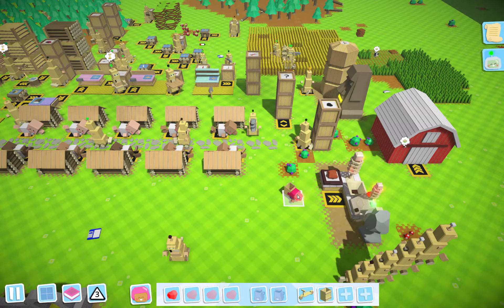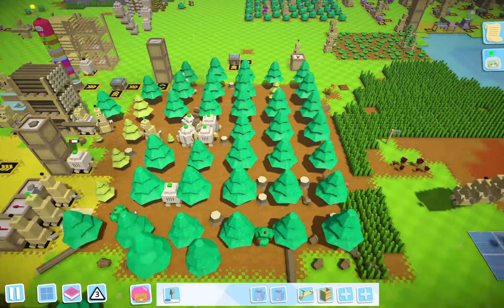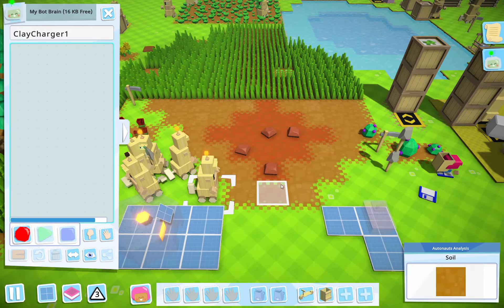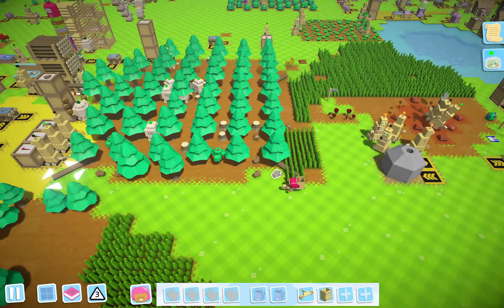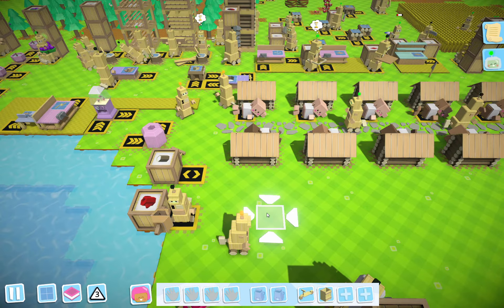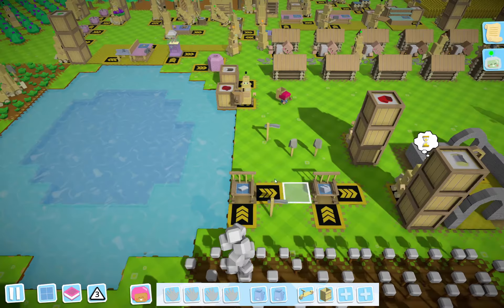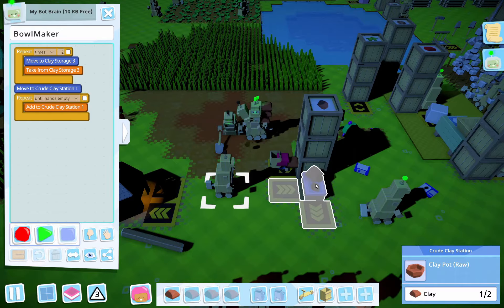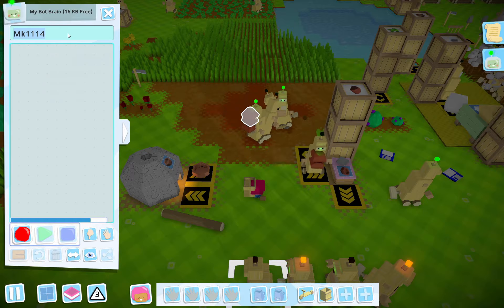Autonauts - Ep 18 Pottery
Fresh from your spaceship you must harvest stick and stone and begin your colonisation efforts.
Create rudimentary crafting items from blueprints and slowly build a number of workerbots to aid in your efforts.
Teach and shape their artificial intelligence with a visual programming language, then instruct them to begin the formation of your colony.
Marvel as a planet you’ve shaped becomes home to a civilisation of workerbots, happy to do your bidding!

Including: Kondomize, AlexDurrani, Fartex, Cupofcoffey, Chipztacy, Chenchen, Tristitan, TheEpicEngineer, Zhaikadom, Gastonard, Lenistolan, Tama1618, WilyeECoyote, Aurymn, Tama1618, Xinn, Vehas and Innomin8!